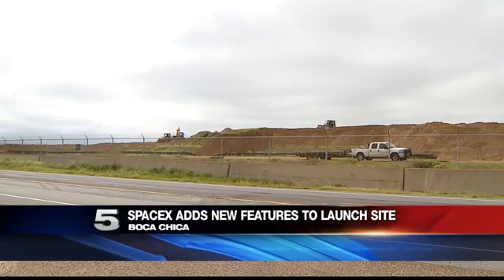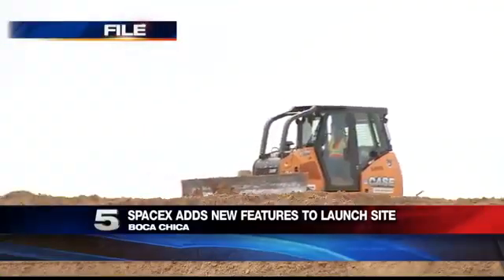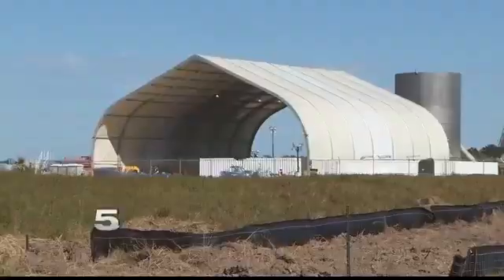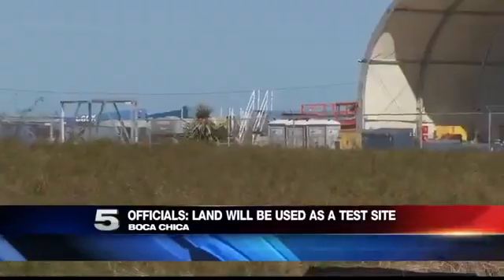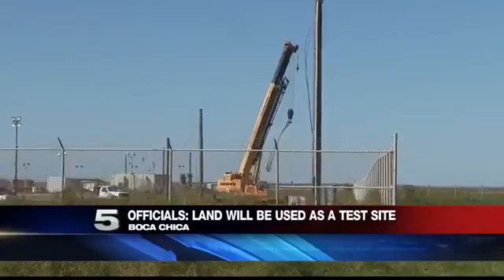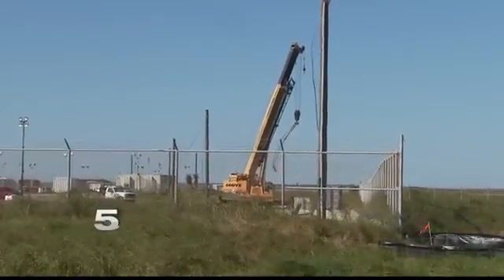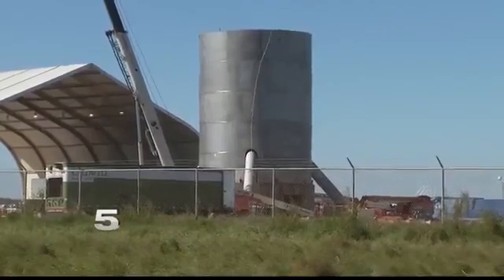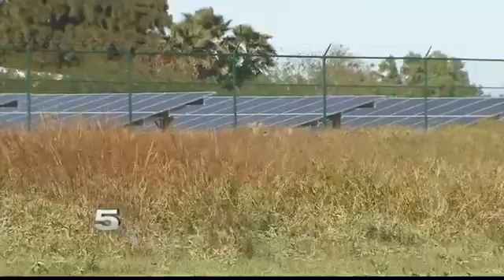Scenery Changing at Boca Chica SpaceX Site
A white dome has been put up, as well as a giant metal cylinder.